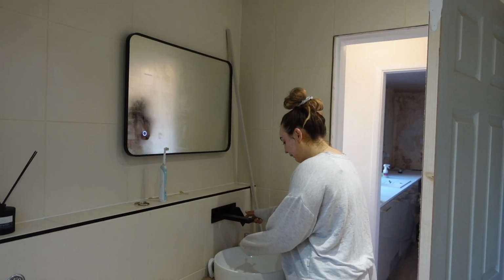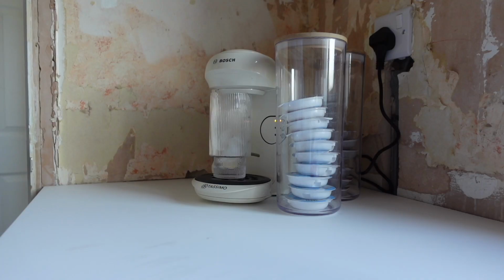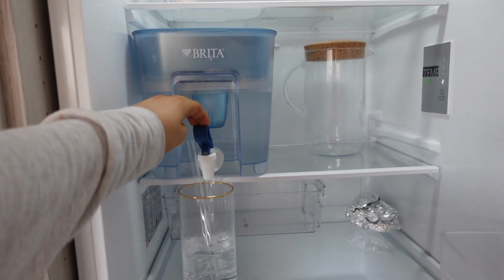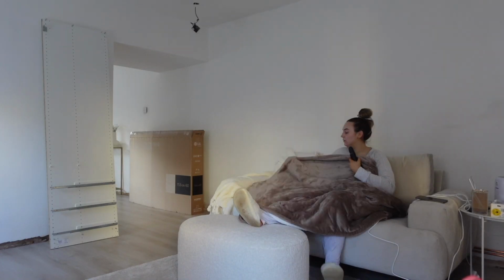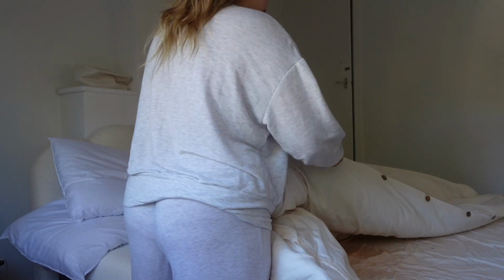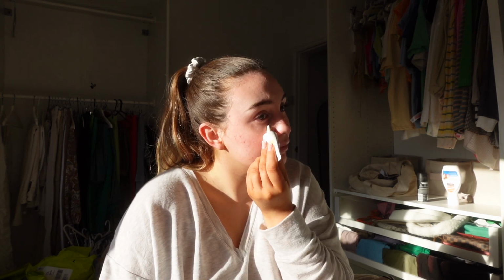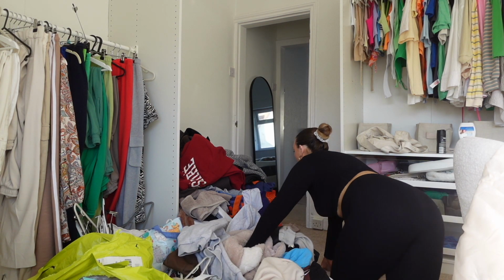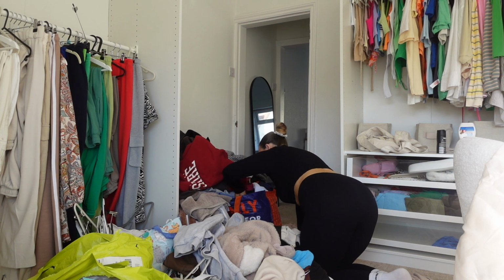REALISTIC MORNING ROUTINE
a little morning routine yay... i hope you enjoyed this morning in my life angels ily so so much!! if you enjoyed don't forget to subscribe and i cant wait to see you in my next video yay 🤍